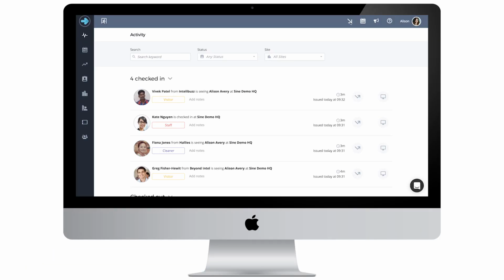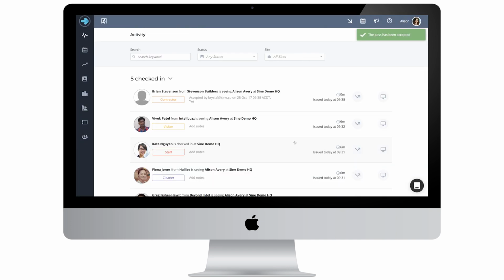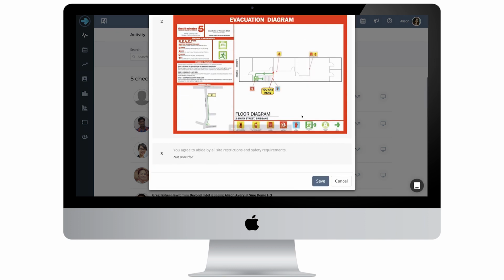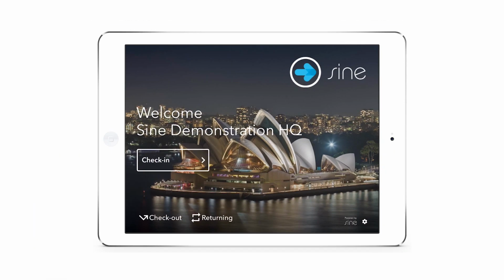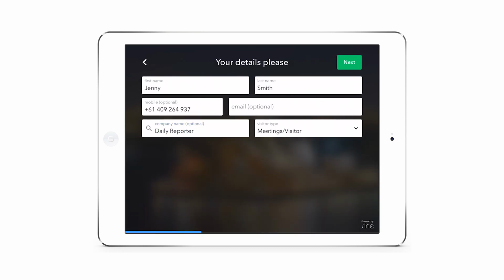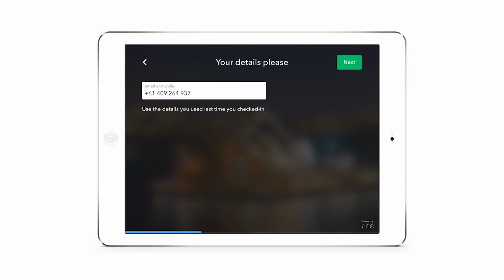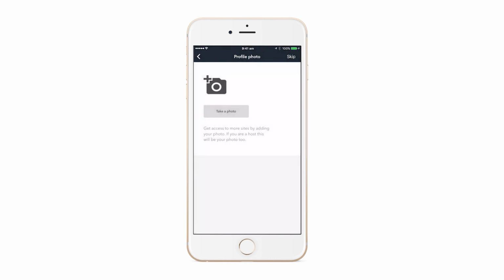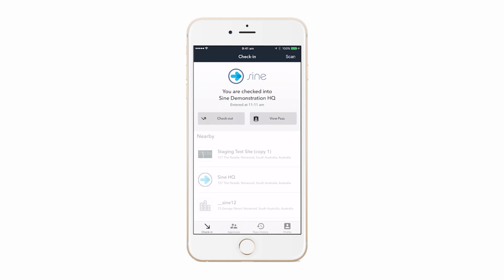Three ways to check-in | Demo 3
In this demonstration video you will learn the three ways a visitor can sign in to your site: Sine Web on your computer, Sine Point on your custom Sine iPad, and Sine Pro on your visitors personal mobile phone. We also teach you how to check-out your visitor, send them messages using your Sine Web app, and how to use fast track check-in on your SinePoint iPad.